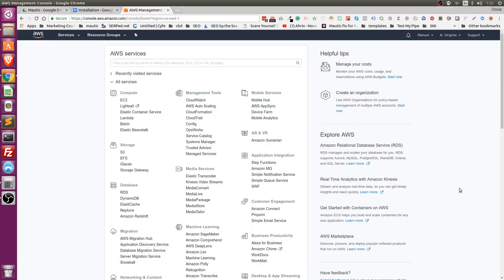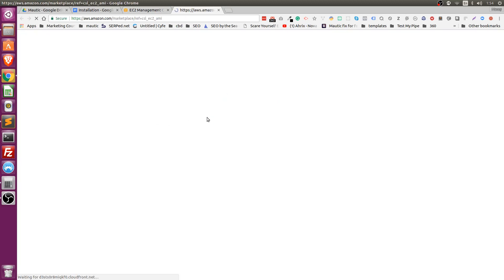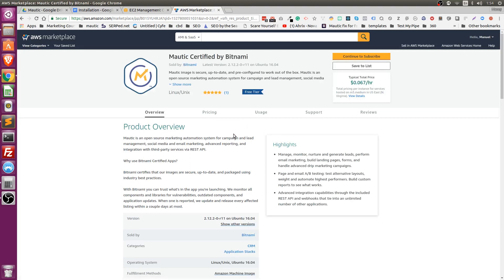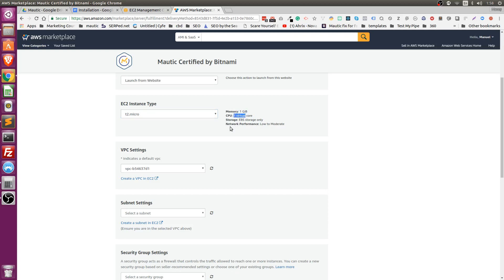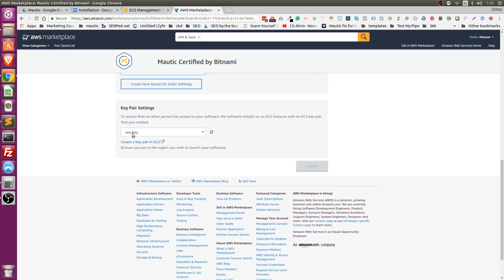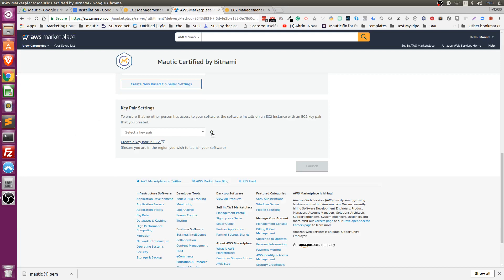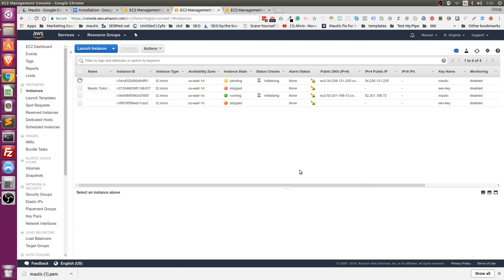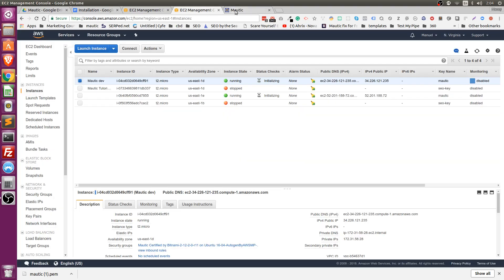Mautic Install On Amazon AWS Server (Easy Way)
On this video you will watch me installing Mautic on an Amazon AWS server with a free account.

Mautic is an Open Marketing Automation tool that allows you to automate your marketing campaigns with as much, or even more, precision as you would with tools like Infiusionsoft, Market Hero, or HubSpot.